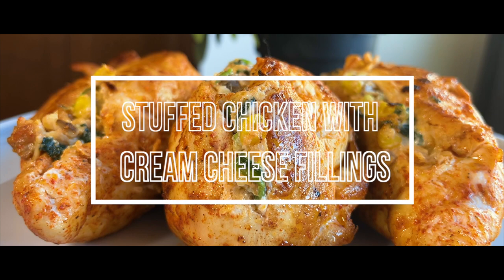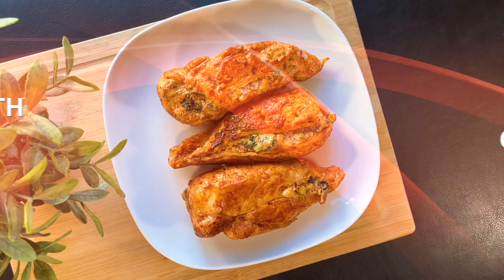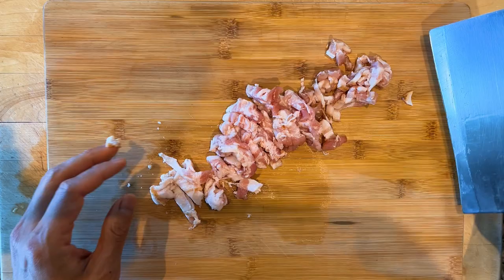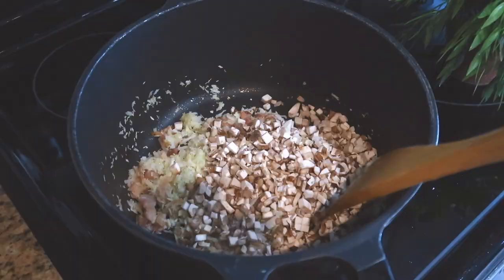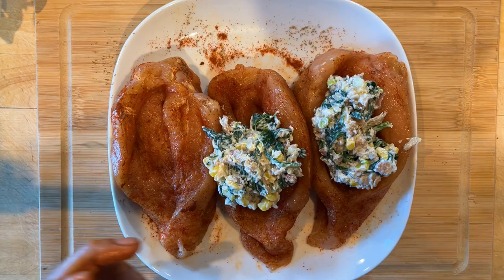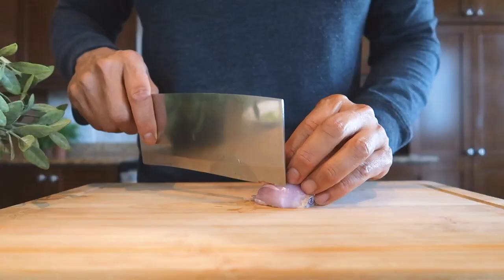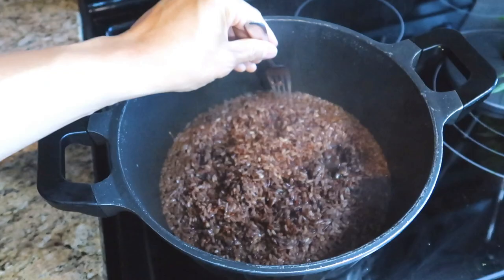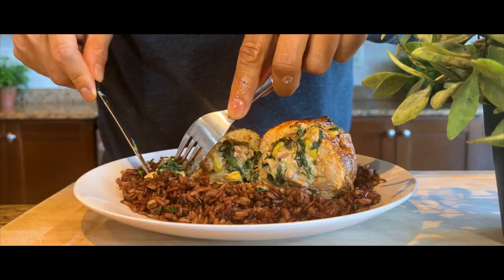Why Creamy Stuffed Chicken & Wild Rice are a Match Made in Heaven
Looking for an easy and delicious dinner idea? Look no further than our creamy stuffed chicken and wild rice recipe! This dish is perfect for anyone looking for a fast and easy dinner that will leave them full and satisfied.Stuffed chicken is a classic dish that's always a hit with any crowd.

In this recipe, we're combining chicken with creamy cheese fillings to create a dish that is sure to please. And our simple wild rice recipe makes the perfect side dish to complete the meal. So what are you waiting for? Give our creamy stuffed chicken and wild rice recipe a try today!

INGREDIENTS
• 3 to 4 Chicken Breasts (Sliced to make a pocket)
• 1 cup Corn
• 1 cup Cabbage (Shredded)
• Mushroom (Chopped into small pieces)
• 2 cups Baby Spinach
• 4 Strips Bacon (Sliced into small pieces)
• 2 cups Cream Cheese
• 2 stalks Green Onion (Chopped)
• Salt & Pepper (to taste)
• 1 to 2 tbsp Smoked Paprika
• ½ cup Shallots( Chopped)
• Seasoned Salt
• 2 cups Wild Rice
• 1 tbsp Unsalted Butter
• 1 tbsp. Old Bay Seasoning
• 2 cups Chicken Broth
• 1 tbsp Parsley (Chopped)

INSTRUCTIONS
• Fry the bacon until crisp in a pot over medium-high heat. Add a splash of water to make it crispier.
• Add shredded cabbage and stir to incorporate with the bacon.
• Add diced mushrooms and cook until they are tender.
• Add corn and season with salt and pepper.
• Add baby spinach and give it a quick stir (1 minute)
• Remove from heat and let the stuffing cool at room temperature
• Transfer the stuffing to a mixing bowl. Add chopped green onion and cream cheese. Mix well and set aside.
• Make a careful cut in the chicken's thick side along the middle to create a pocket. Be careful not to slice the breast completely through.
• Season the chicken with seasoned salt or regular salt, ground black pepper, and smoked paprika.
• Add the stuffing, about 2 to 3 tbsp into each pocket of the chicken
• Secure each chicken pocket with toothpicks
• Sauté the chicken in a large pot until it turns golden brown. Make sure to brown on all sides.
• Place the chicken in the oven at 300°F to keep warm
• Using the same pot, add a little more cooking oil and sauté the shallots for about 2 minutes.  Add old bay seasoning and stir for a minute.
• Add wild rice stir for another minute and add the chicken broth. Give it a quick stir.
• Reduce heat and cover. Allow the rice to cook for 15 minutes or until the broth has evaporated.
• Fluff the rice with a fork, add butter, and season with salt and black pepper.
• Add chopped parsley for color
• Enjoy the stuffed chicken and wild rice combo

Video Content
0:00 Intro
1:05 Stuffed Chicken with Cream Cheese Fillings Recipe
4:53 Simple Wild Rice Recipe
6:38 Finally